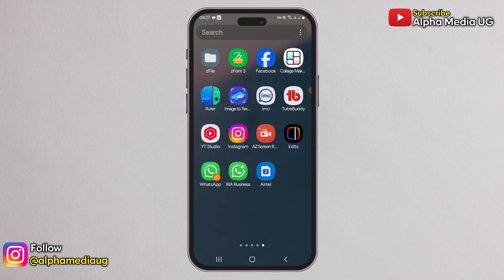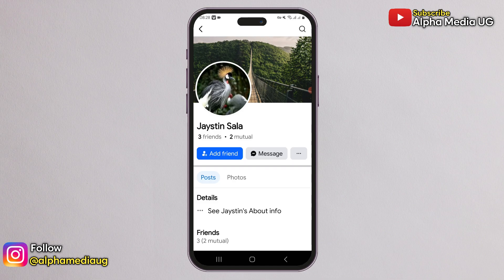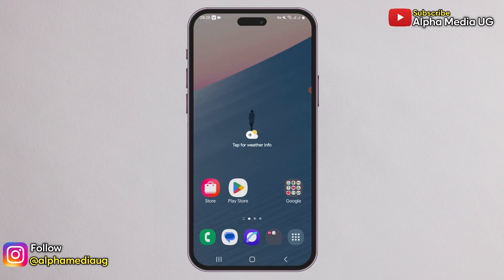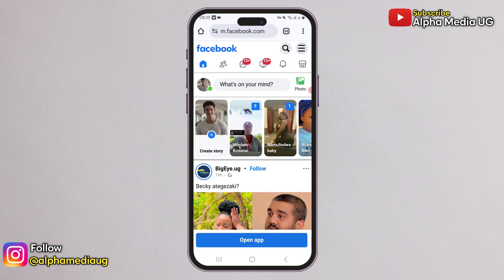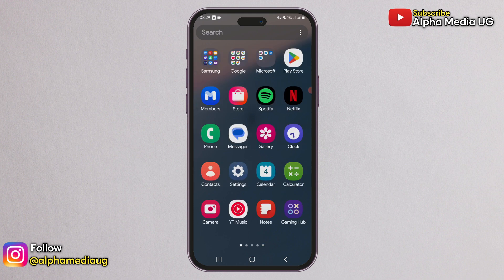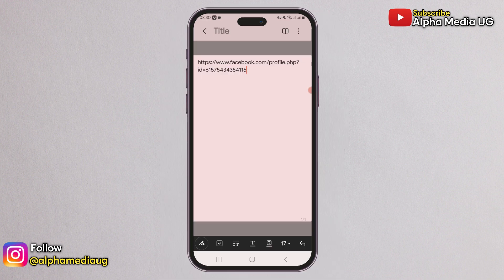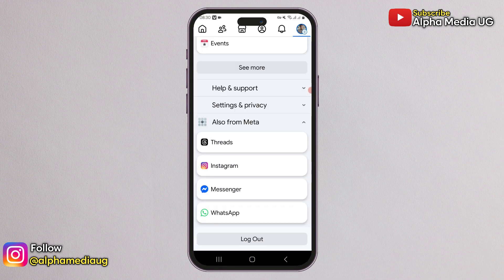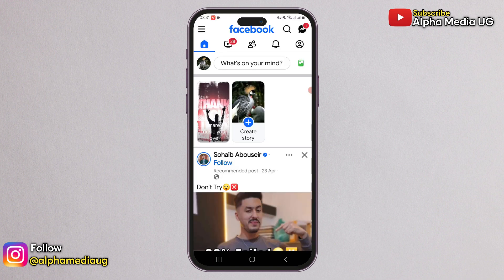How to Login Facebook without Email and Phone Number 2025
I'll show how to login facebook without email and phone number. If you want to log in to your Facebook account but can't remember your login details, I’ll show you how to access your account without using an email address or phone number.

Related Queries include:
login facebook without email and phone number
facebook account login without email